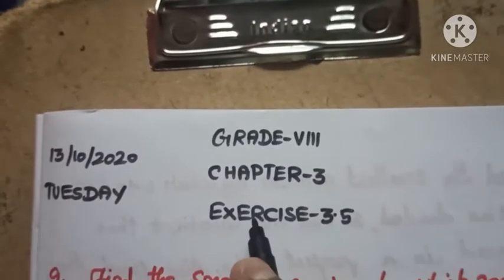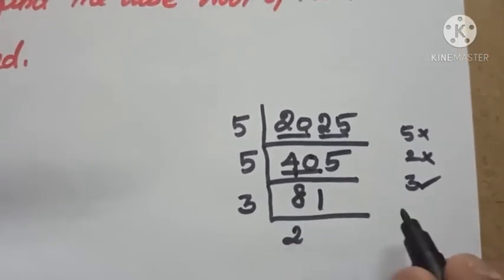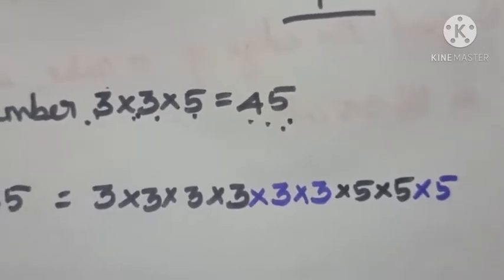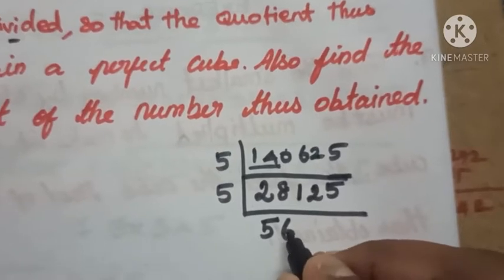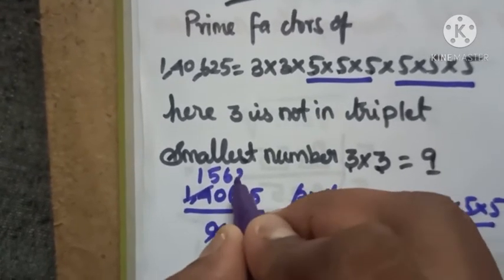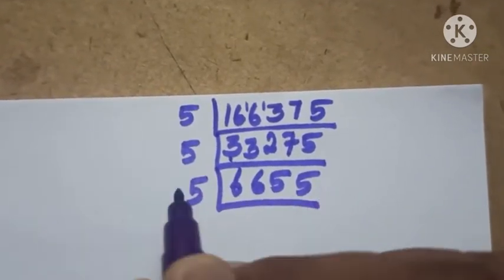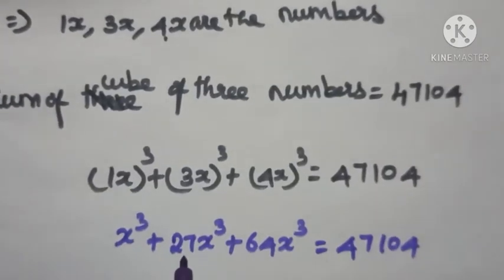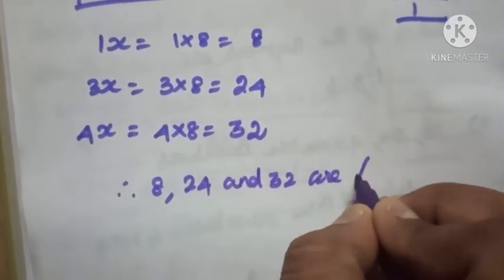GRADE VIII CBSE SQUARES AND SQUARE ROOT; CUBES AND CUBE ROOT